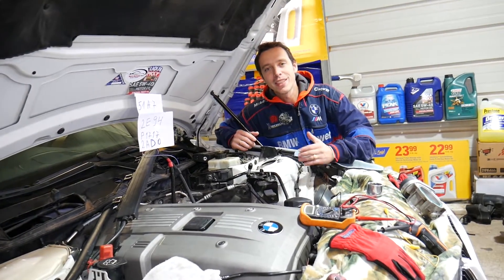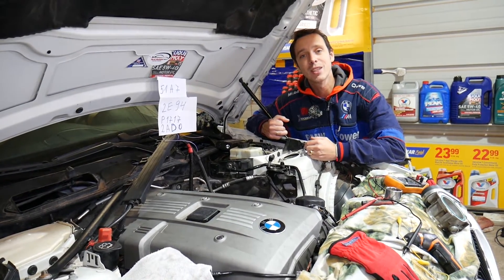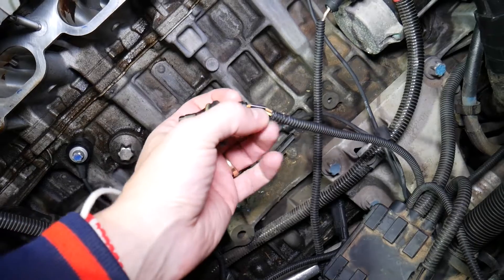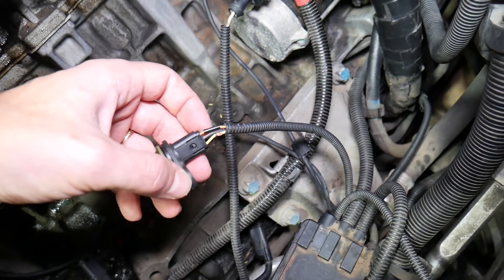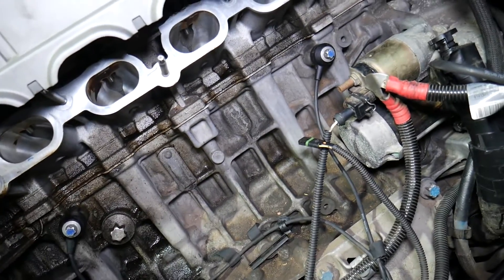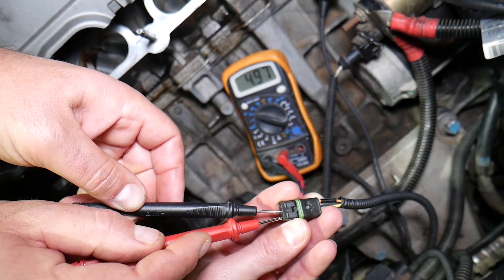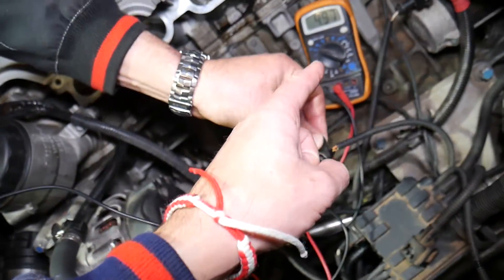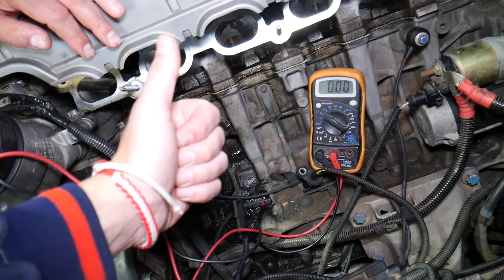BMW E63 E64 F06 F12 F13 HOW TO TEST CRANKSHAFT POSITION SENSOR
If you have BMW 6 series E63, E64, F06, F12, F13 and want to know how to test crankshaft position sensor on your BMW 6 series E63, E64, F06, F12, F13 we will explain that. We demonstrated how to test crankshaft position sensor  BMW with N52 engine but the procedure should apply to most 6 cylinder gasoline engine such as N52 N53 N54 N55, V8 Engines also gasoline and diesel engines that have been used in BMW 6 series E63, E64, F06, F12, F13. The wiring harness and wire color may differ.

This video may be helpful on testing alternator diode on the following:
2003 BMW e63 e64 How to Test Crankshaft Position Sensor
2004 BMW e63 e64 How to Test Crankshaft Position Sensor
2005 BMW e63 e64 How to Test Crankshaft Position Sensor
2006 BMW e63 e64 How to Test Crankshaft Position Sensor
2007 BMW e63 e64 How to Test Crankshaft Position Sensor
2008 BMW e63 e64 How to Test Crankshaft Position Sensor
2009 BMW e63 e64 How to Test Crankshaft Position Sensor
2010 BMW e63 e64 How to Test Crankshaft Position Sensor
2011 BMW F06, F12, F13 How to Test Crankshaft Position Sensor
2012 BMW F06, F12, F13 How to Test Crankshaft Position Sensor
2013 BMW F06, F12, F13 How to Test Crankshaft Position Sensor
2014 BMW F06, F12, F13 How to Test Crankshaft Position Sensor
2015 BMW F06, F12, F13 How to Test Crankshaft Position Sensor
2016 BMW F06, F12, F13 How to Test Crankshaft Position Sensor
2017 BMW F06, F12, F13 How to Test Crankshaft Position Sensor

► Alligator Clips
► Crankshaft Position Sensor N52 Engine (check fitment)
► Crankshaft Position Sensor V8 Engine (check fitment)

•Cameras
Panasonic Lumix FZ300

•Tripod
Polaroid 72-inch

•Microphone
Polaroid Pro Video Condenser

•Light
NEEWER 160 LED CN-160 Dimmable

•Camera
Sony HD Video Recording HDRCX405